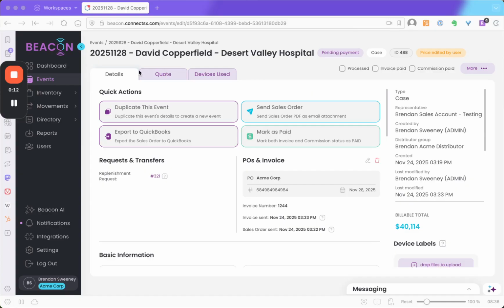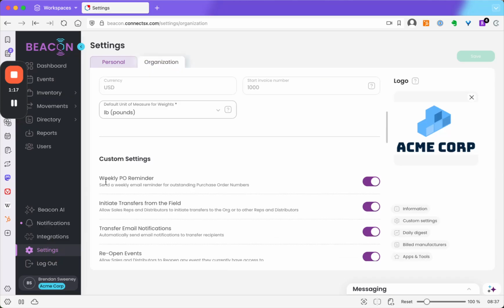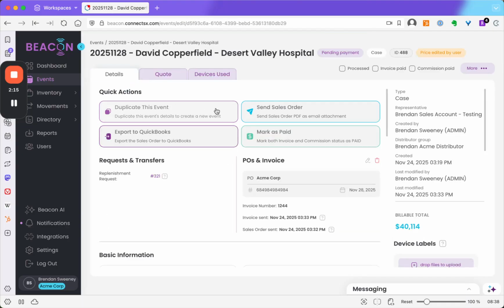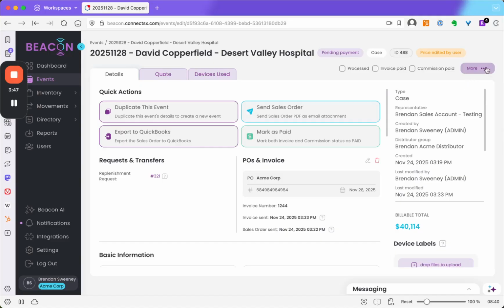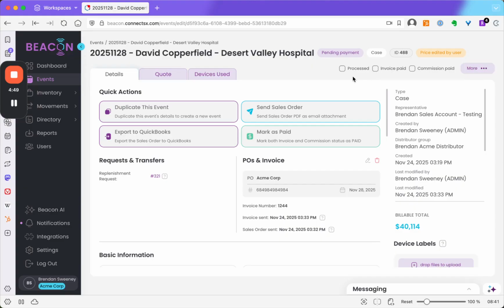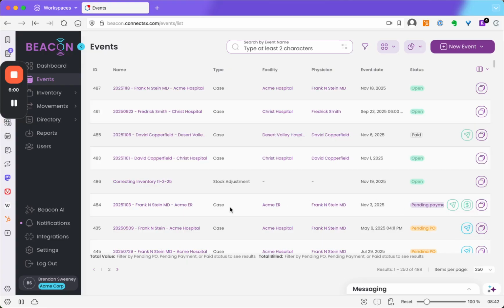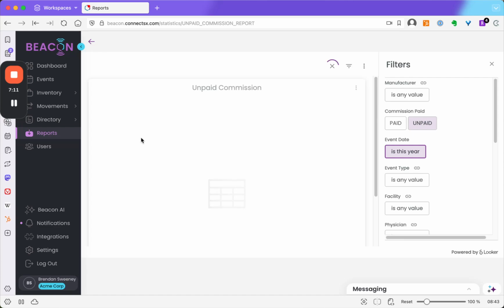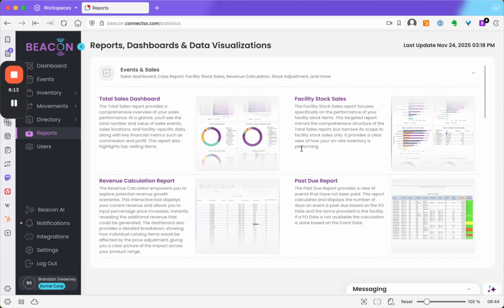Beacon Billing Training Module (2026)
This video is a digital training to teach new users how to bill for a case, manage cases, and calculate commissions in Beacon.

Chapters:
0:00 Start
1:00 Pending Purchase Orders
2:10 Invoicing
3:30 Share invoice
4:28 Tracking Payment Status
5:40 Commissions
6:20 Unpaid Commissions Report
7:00 Variable Commission Rate Report